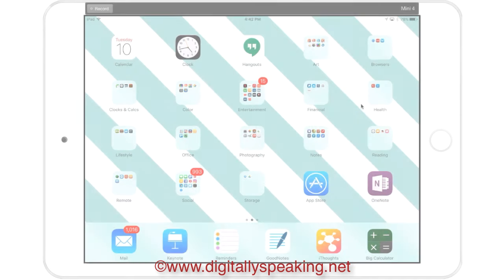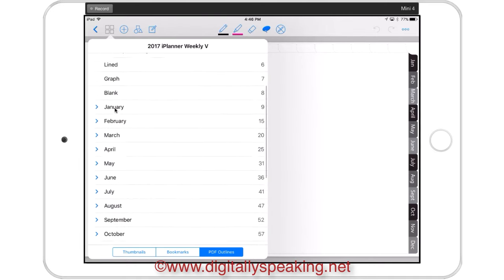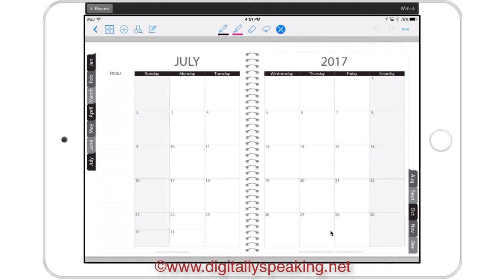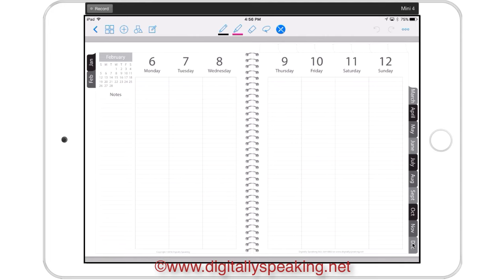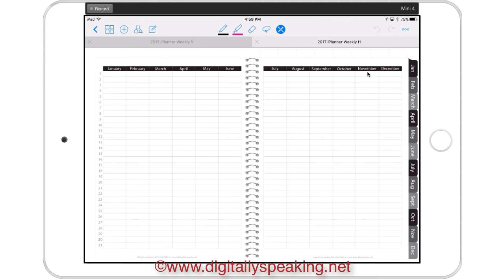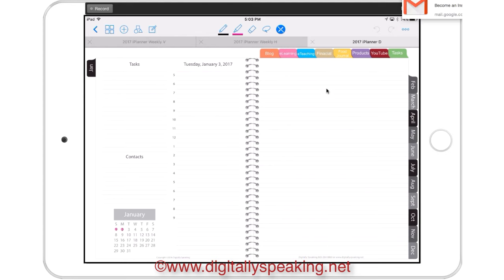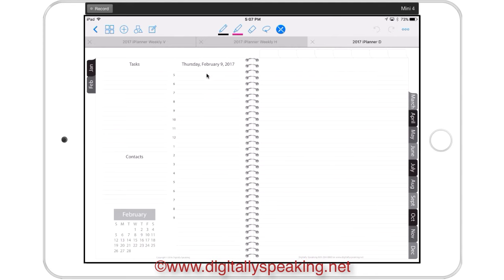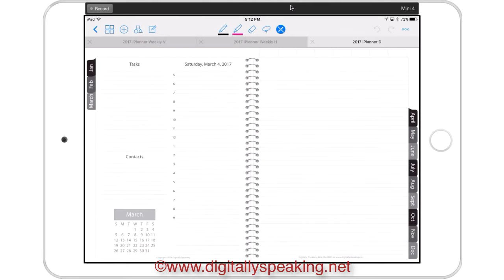iPlanner Digital Planner 2017